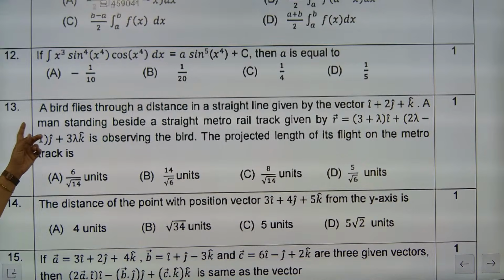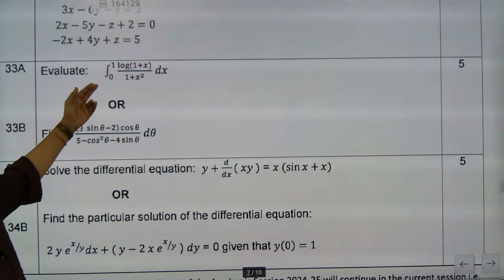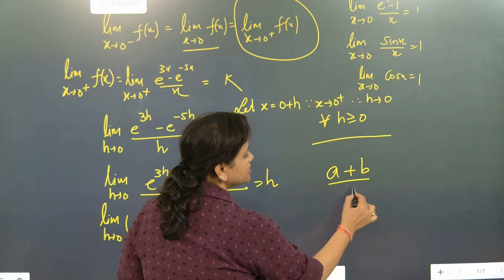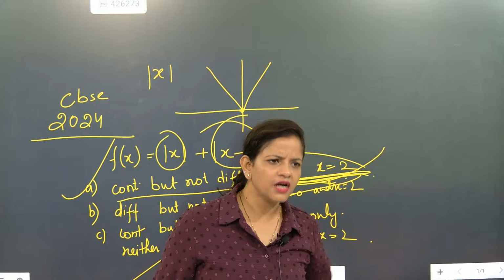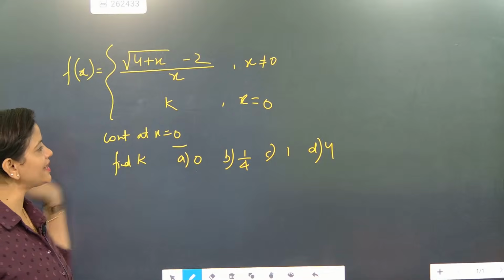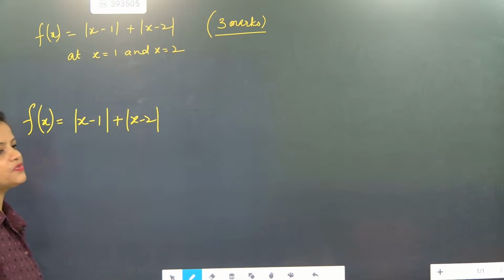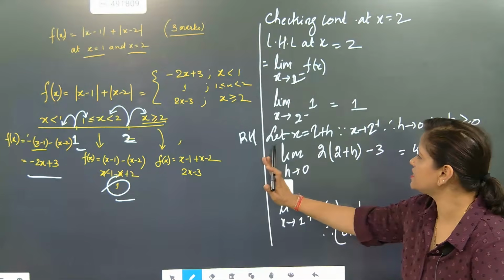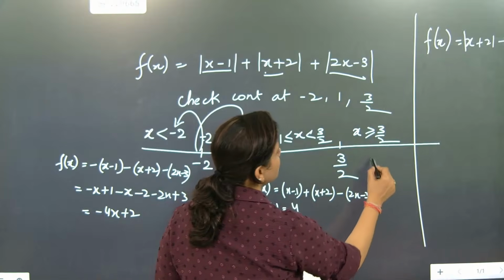derivatives and application of derivatives grade 12 , final revision full set 2026